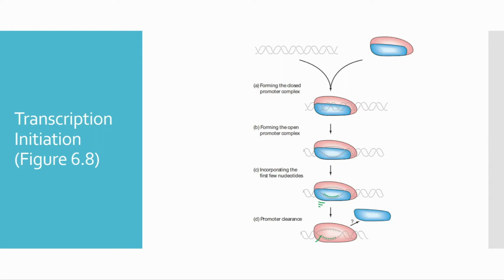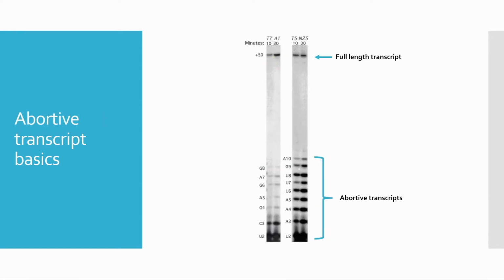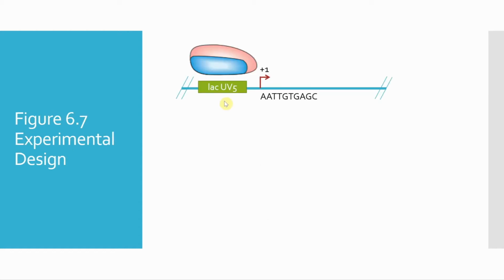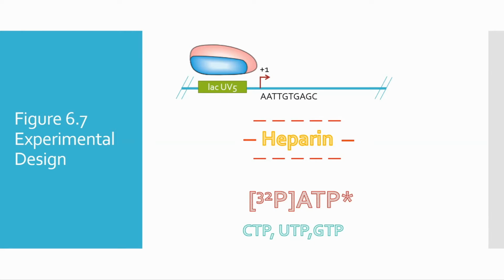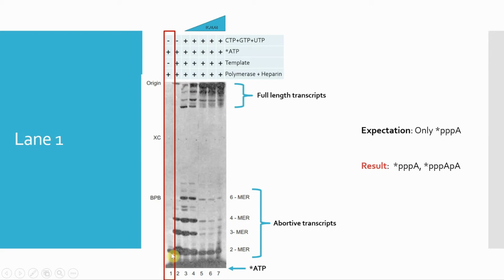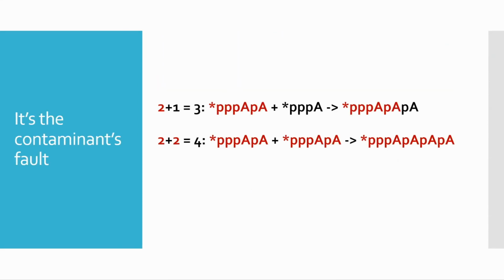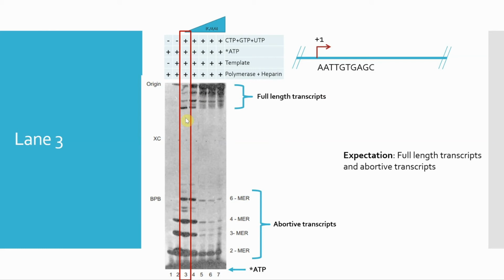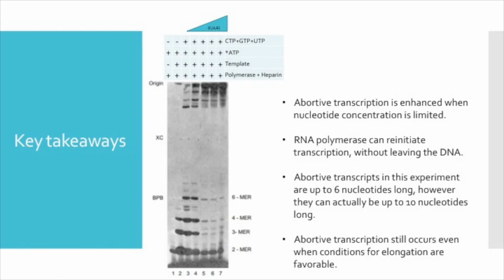Figures 6.7 & 6.8 Evidence that abortive transcripts are formed during transcription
This video describes the very early experiment that showed that abortive transcripts are formed by the initiating RNA polymerase during transcription.  It also shows a couple of better examples of abortive transcription and clarifies why the original study was so hard to decipher.  These are figures 6.7 and 6.8  from Molecular Biology, 5th edition by Robert Weave